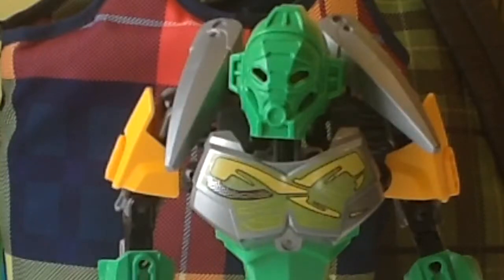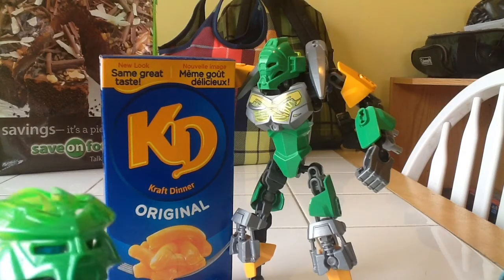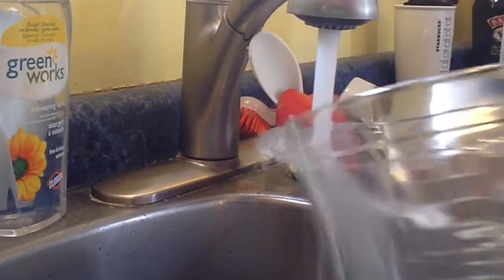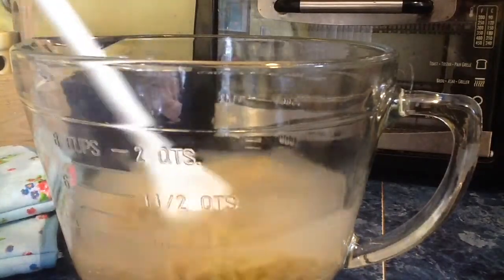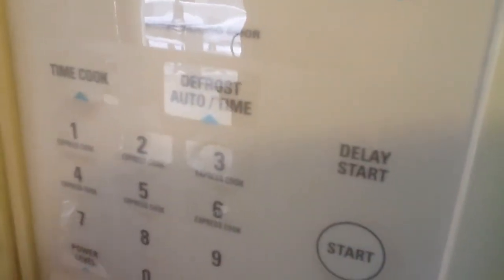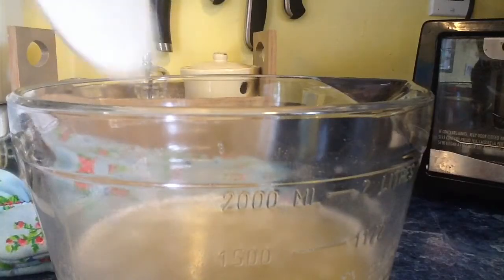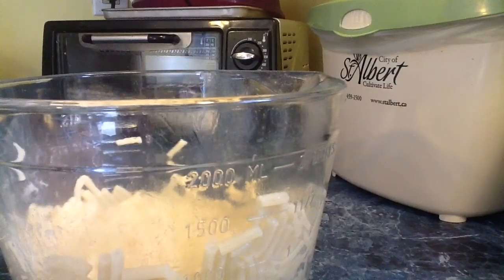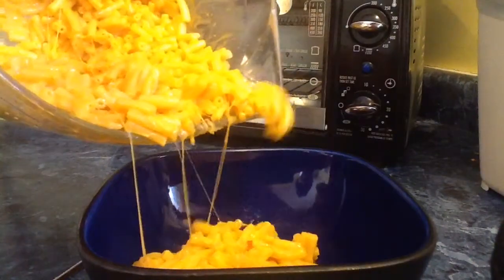Bio-Rama!-SHORTS! EP7: Cooking with Lewa!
This a little skit I made to fill the gap in between reviews for the Hands of Time sets and other vids.